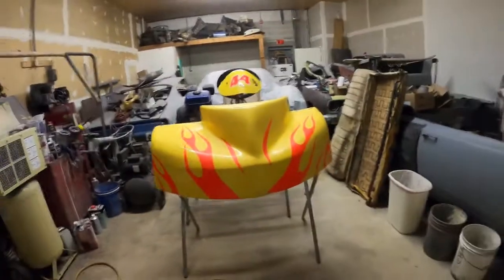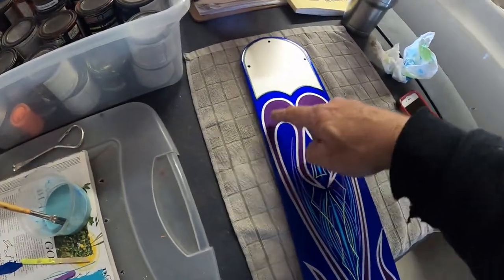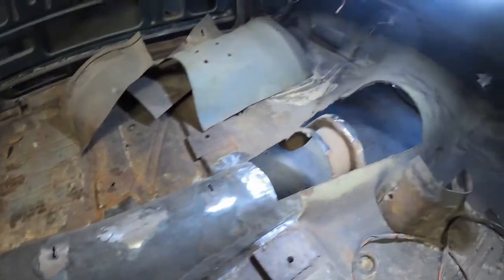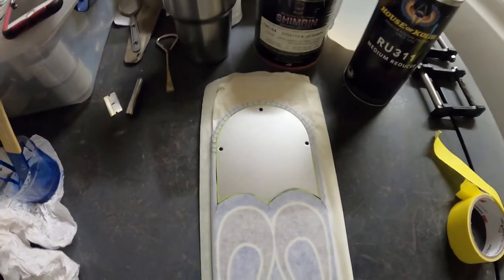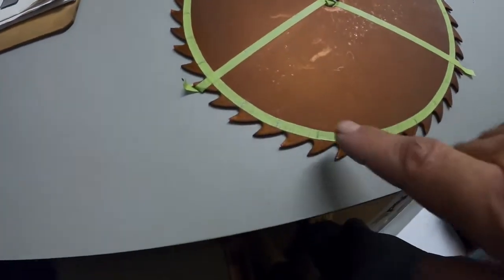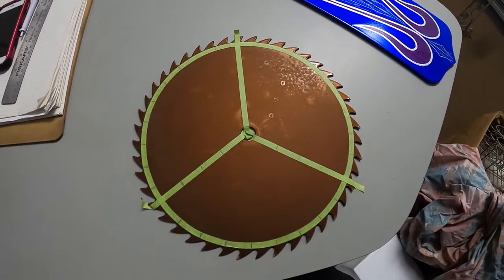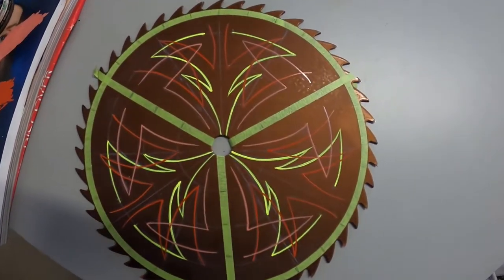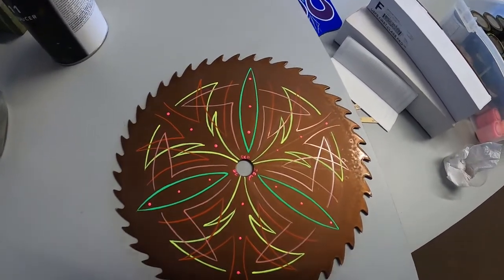Go Kart Intro, Pinstriping Sawblade and Finishing Custom Fan Blade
Just a short compilation of custom projects around the shop. Showing the process of design layout on round objects.